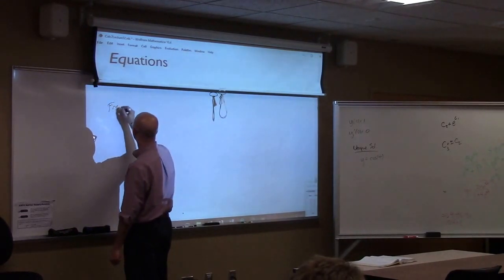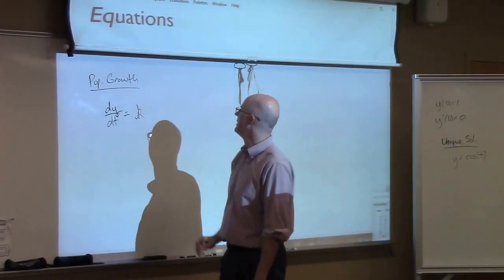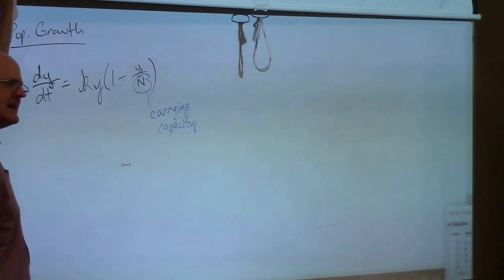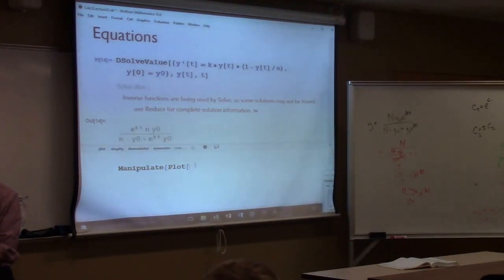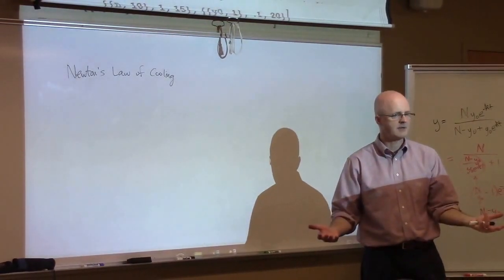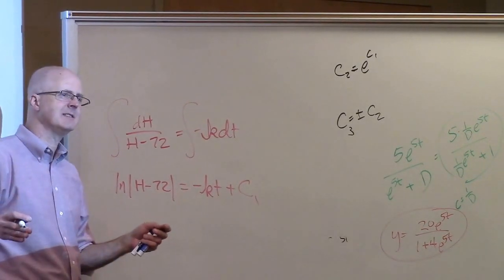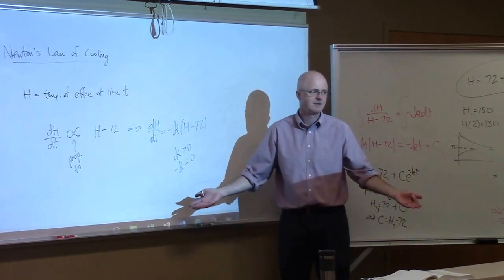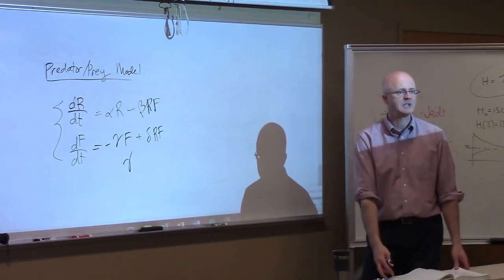Calc 2, Lec 32B, Differential Equations: Free Fall, Population Growth, Cooling, Predator/Prey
Calculus 2, Lecture 32B. Differential Equations examples.

(0:00) Free fall with the force due to gravity being the only force (constant acceleration) with differential equation dv/dt = -g.
(4:34) Population growth exponential model dy/dt = k*y.
(7:58) Logistic growth model dy/dt = k*y(1 - k/N) with carrying capacity N.
(10:51) Use DSolveValue to solve on Mathematica and then look at the graphs and animate with Manipulate.
(18:22) Newton's law of cooling/heating dH/dt = -k*(H-72) where k is positive.
(29:52) Introduction to predator/prey model.